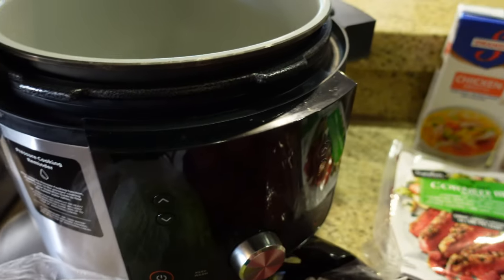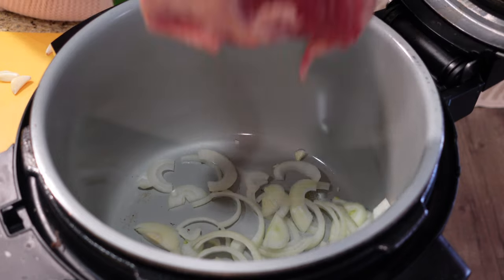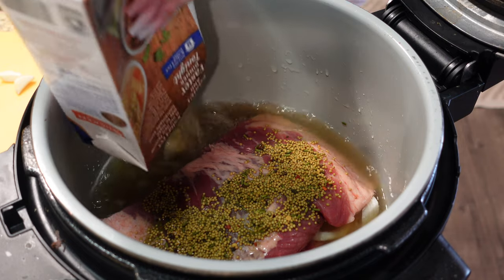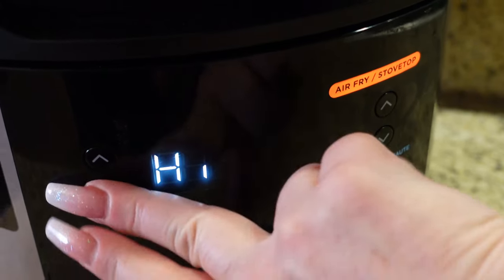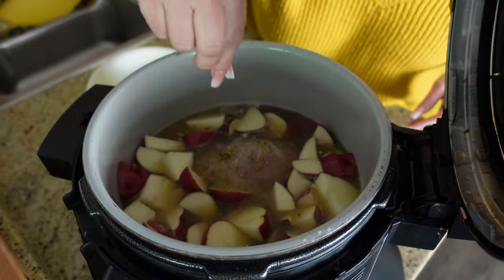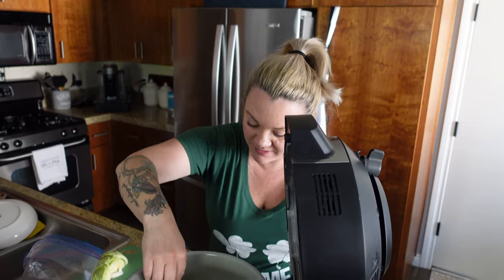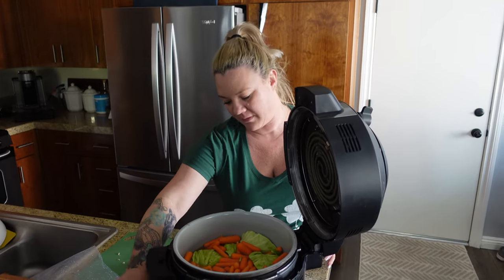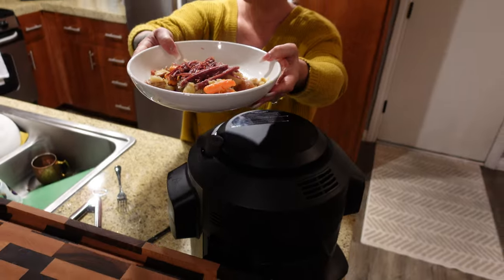Ninja Foodi Corned Beef and Cabbage | Slow Cooker Recipe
~~ IF YOU USE ANY OF THESE LINKS BELOW, IT GREATLY HELPS OUR YOUTUBE CHANNEL ~~

FOR ALL YOUR BBQ NEEDS!

SNS GRILLS IS A FANTASTIC COMPANY!